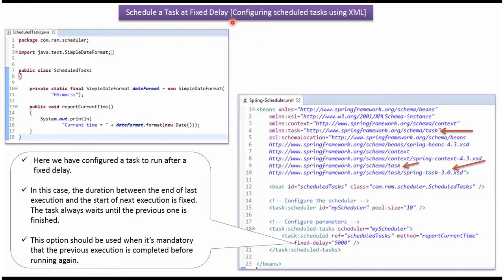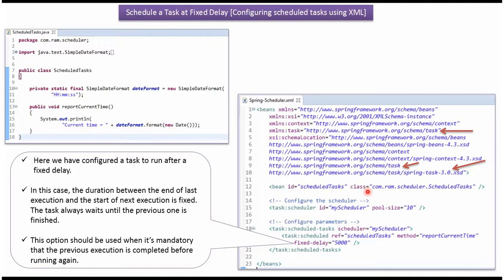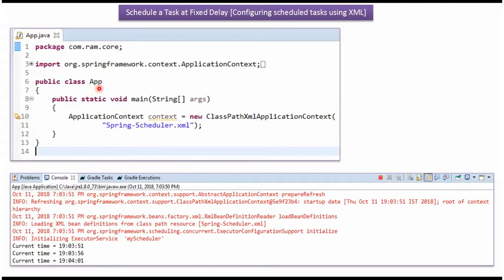Job Scheduling in Spring: Task Scheduler with Fixed Delay (XML Config) | Spring Scheduler Tutorial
Welcome to our comprehensive tutorial on Spring Job Scheduling using Task Scheduler with Fixed Delay, employing XML Configuration!

### What You'll Learn:

In this tutorial, we delve into the powerful Spring Framework's capabilities, focusing on job scheduling using the Task Scheduler and a fixed delay approach, configured using XML. Here's a breakdown of what we cover:

- **Introduction to Spring Task Scheduler:** We introduce the Spring Task Scheduler and its importance in automating tasks within applications.

- **Fixed Delay Scheduling:** Explore the fixed delay scheduling technique and its significance in executing tasks at a consistent interval after the completion of each invocation.

- **XML Configuration:** Learn the XML-based configuration approach for setting up the Task Scheduler with fixed delay, gaining insights into the syntax and structure.

- **Implementation Walkthrough:** Follow along as we demonstrate the step-by-step process of implementing fixed delay job scheduling using XML configuration within the Spring Framework.

### Why This Tutorial Matters:

Understanding job scheduling mechanisms in Spring, especially with fixed delay, is crucial for building efficient and automated applications. The XML configuration approach provides a clear and structured method to accomplish this task.

### Join Us in Mastering Spring Job Scheduling:

Whether you're a beginner or an experienced Spring developer, this tutorial equips you with the knowledge and skills to effectively schedule tasks using the Task Scheduler with fixed delay through XML configuration.

Share your thoughts and queries in the comments section below; we're here to assist you further!

Let's embark on this journey of mastering Spring Job Scheduling using Task Scheduler with Fixed Delay through XML Configuration together!

Spring Job Scheduling using Task Scheduler - Fixed delay (XML Config) | Spring Scheduler tutorial | Spring Tutorial | Spring Framework | Spring basics | Spring Scheduler tutorial